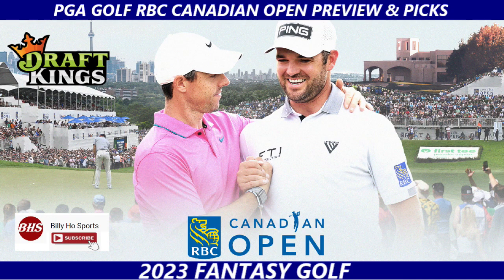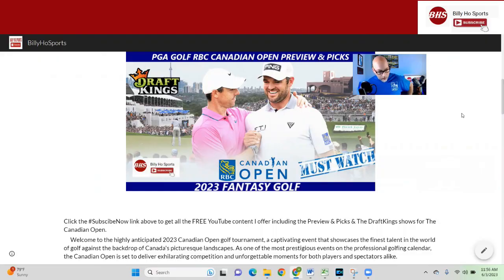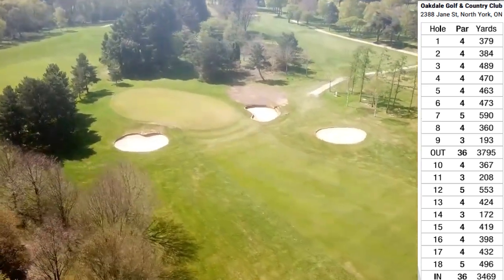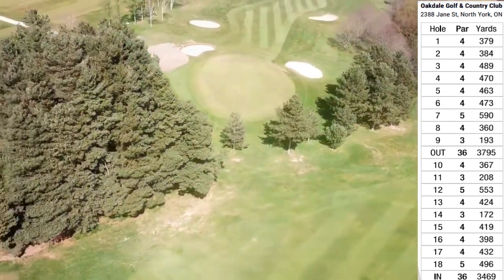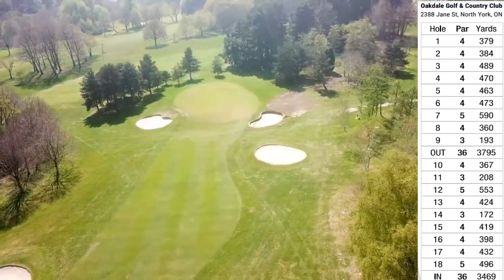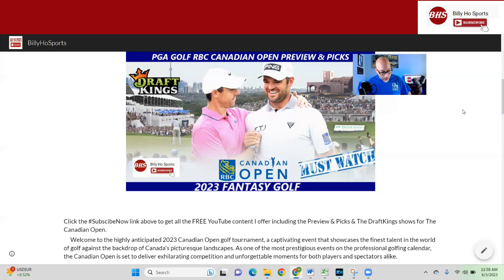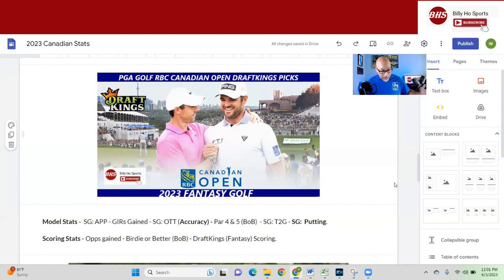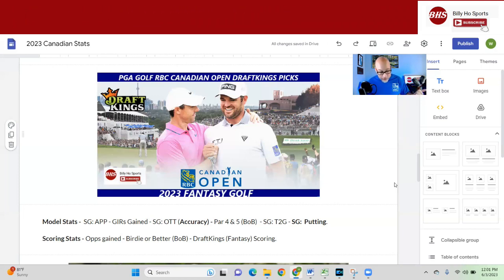2023 Canadian Open | Course Preview | Players & Stats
2023 Canadian Open Course Preview

NEW & FREE Google Site for Articles on PGA, NFL, Horse Racing

Join the Contest!